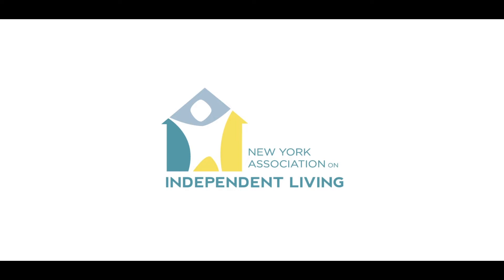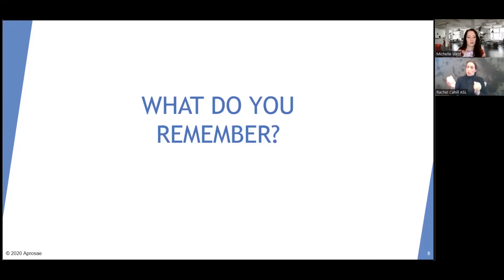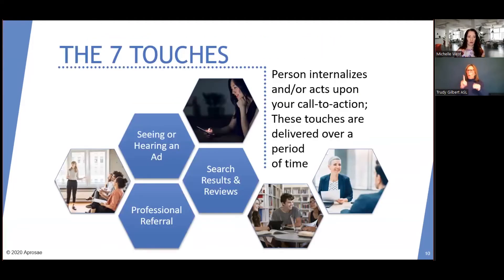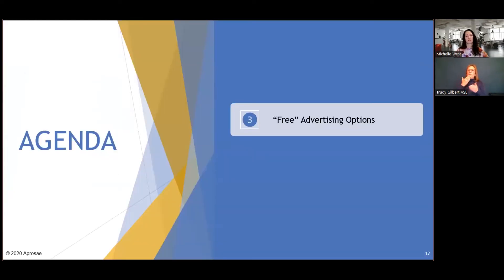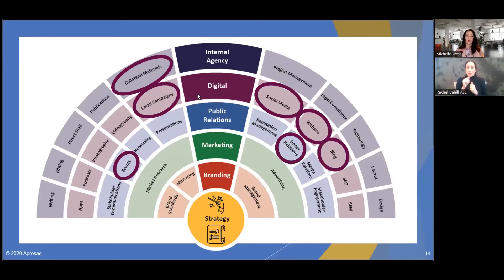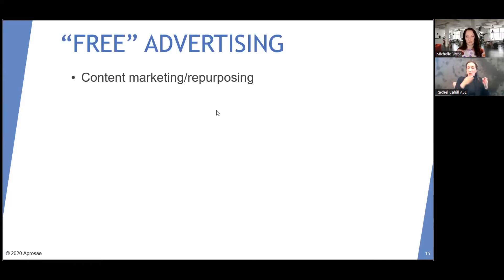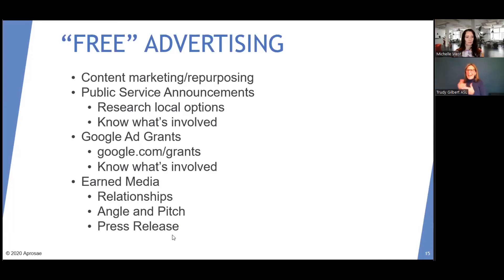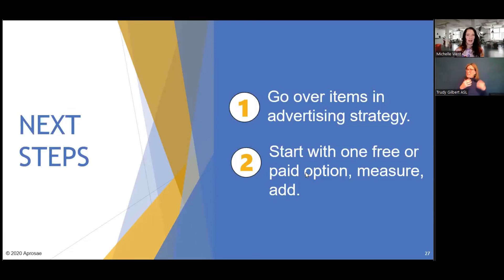3 Free Ways to Advertise & Promote Your Independent Living Center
Michelle West, has served in marketing leadership roles in the Independent Living movement since January 2015. When she presented at the 2019 National Council on Independent Living's conference on the topic of marketing, person after person told her they didn’t have the marketing skills to get the word out about their services, let alone that their CIL even exists!

Presenter:  Michelle West, Founder and Principal, Aprosae (aprosae.com)